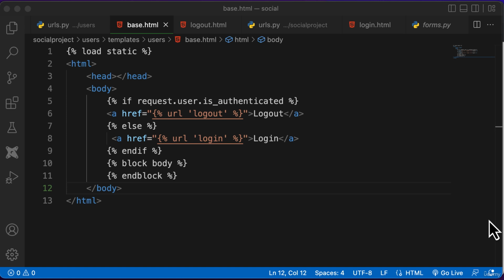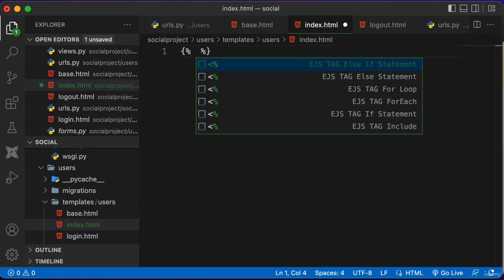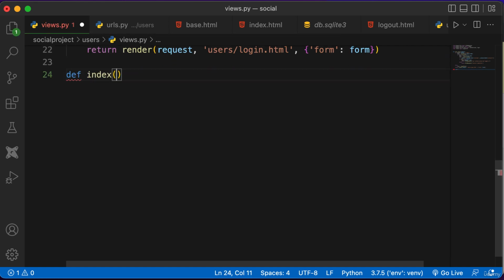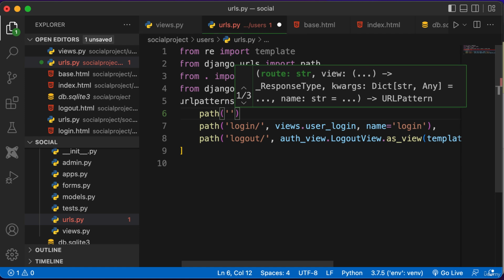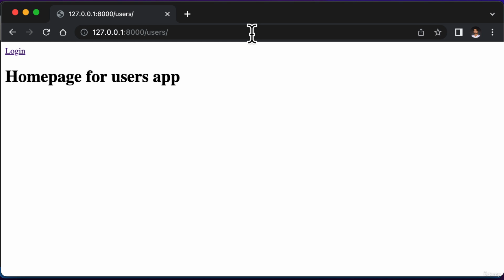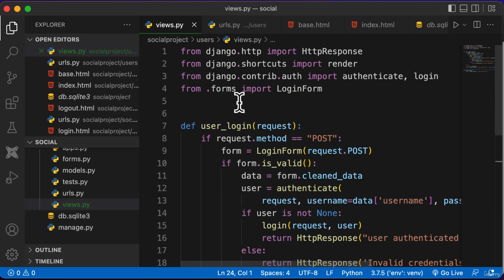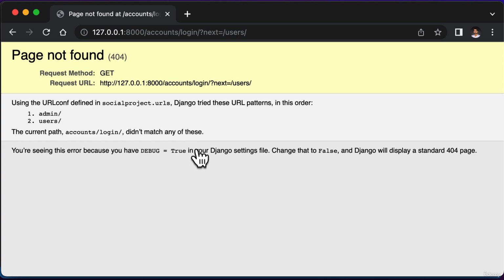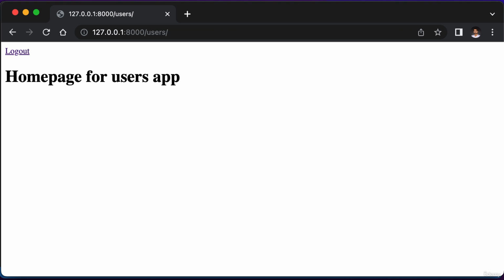008 Protected RouteUdemyiIran